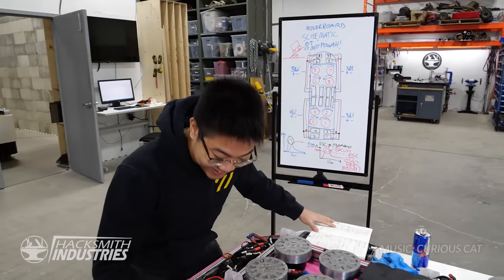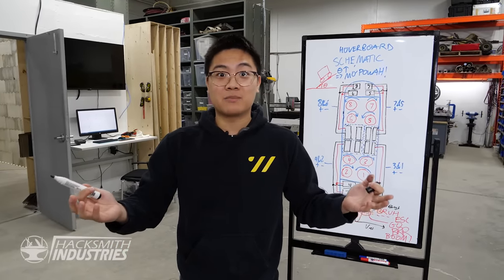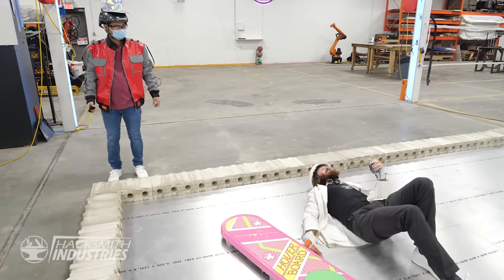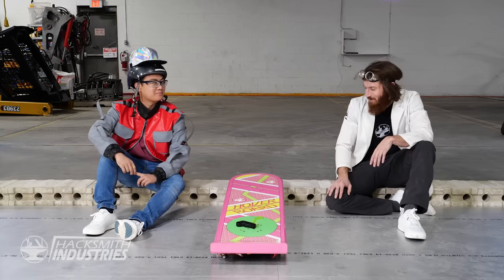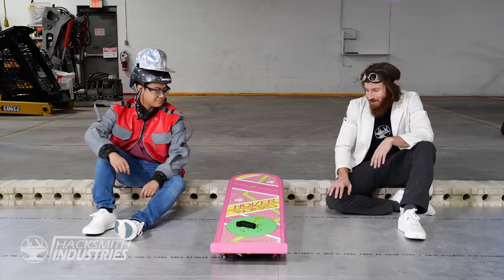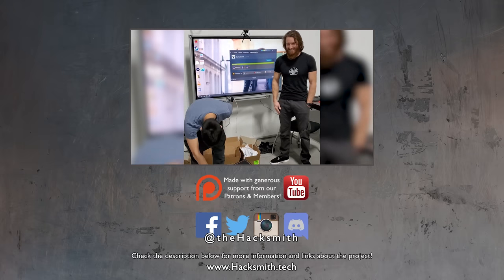HOVERBOARD TEST! (PART 2/2)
CHAPTERS:
0:00 Teaser
0:16 Intro & Recap
1:56 Wrapping the Board & Assembly
2:50 Installing New Speed Controllers
3:16 How Will We Power The Board?
4:14 Hovering Test
4:52 How To Get Started With Engineering!
5:55 Jimmy Has A Solution!
6:50 Making Sure Things Don't Go Boom.
8:16 4th Hover Test - Will It Succeed?
9:51 Cooking Eggs On A Super Hot Motor
10:20 The Finished Board & Installing The Floor
10:40 The Final Test
12:56 Outro

Time Spender by F.O.O.L
Licensed from Monstercat ►

Curious Cat by Cinema Life
Licensed from Triple Scoop Music ►

Horse Power by F.O.O.L & Tokyo Rose
Licensed from Monstercat ►

She by F.O.O.L
Licensed from Monstercat ►

Caine by PYLOT
Licensed from Monstercat ►